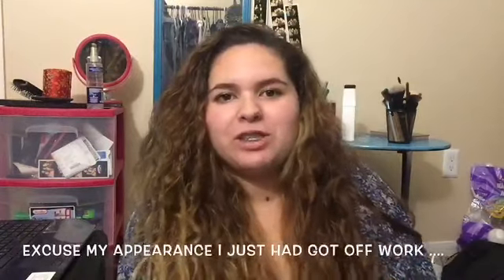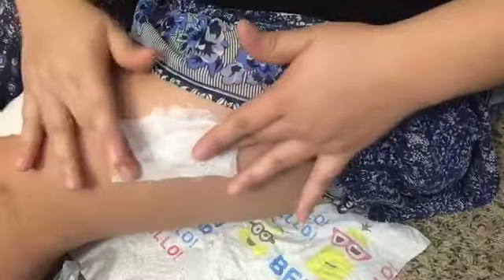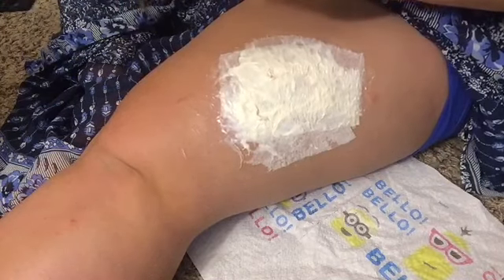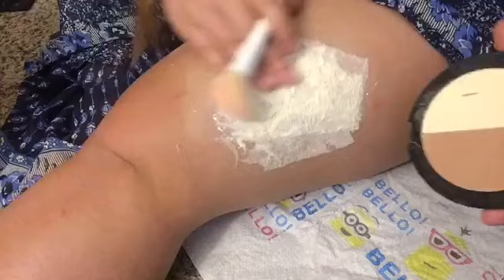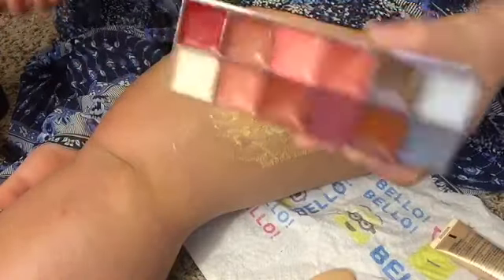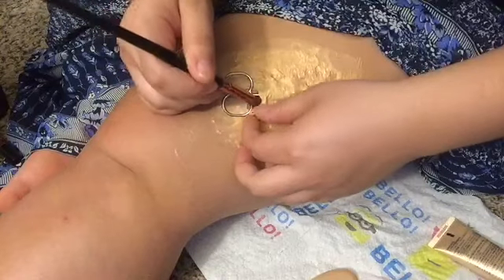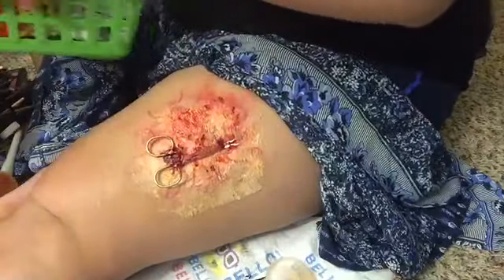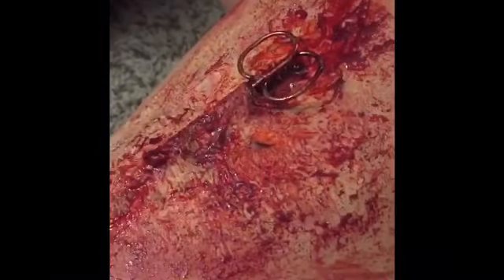Scissors Through Leg ✂️💉🔪❌WARNiNG GRAPHIC❌SFX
Hey guys!
This makeup took about 30 minutes to make. It is a beginner friendly makeup.
What you will need is...
-Red Gel Food coloring or blood (Walmart $1.75)
-liquid latex(Walmart for $2-$10)
-scissors
-cream colors (Walmart $4 or amazon $10-$20 or lipsticks in red colors)
-toilet paper
Thank you guys for watching and let me know what you would like to see next😌
-SFX By THATIANA🔪